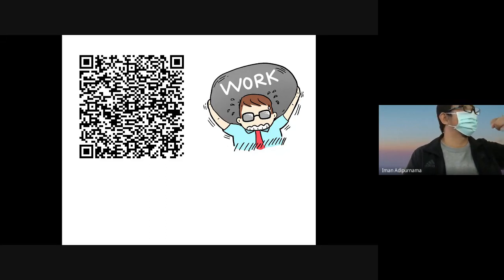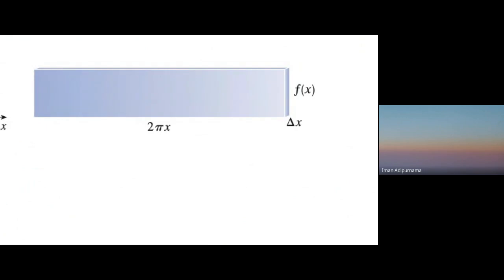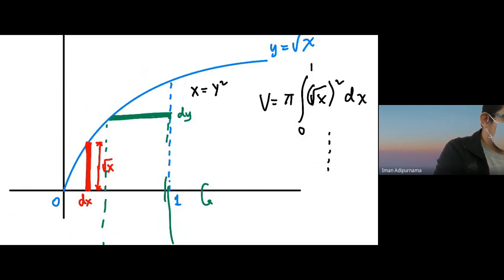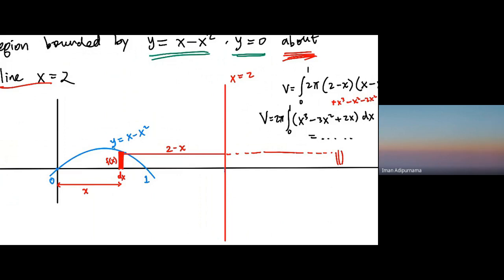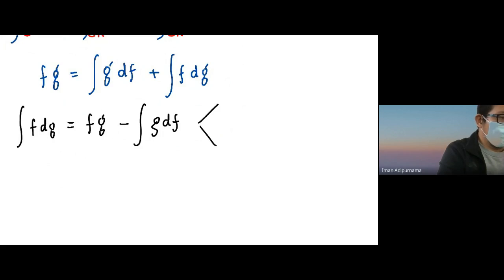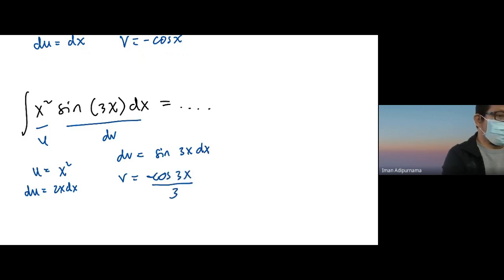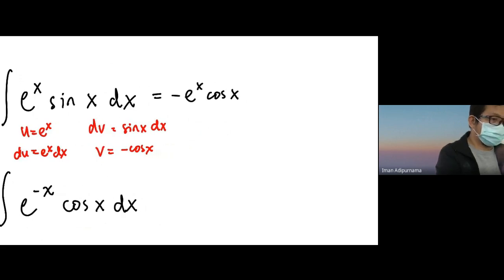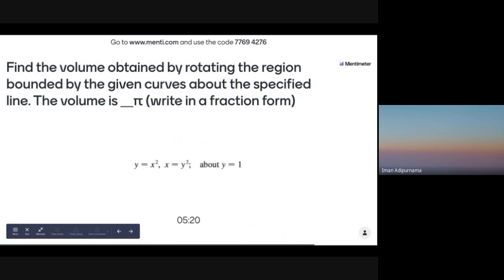Calculus I CE162A011 Class 12/21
This is the recording of the calculus class on 12/21. The topic is a cylindrical shell, average value, and integration by parts.